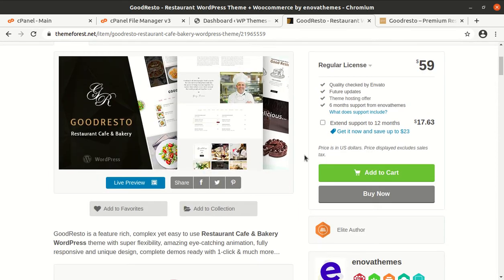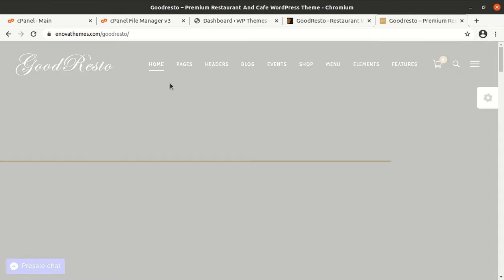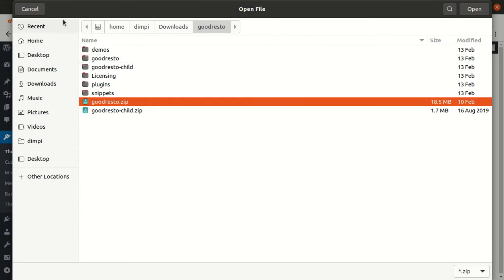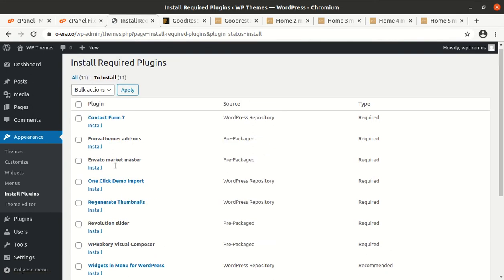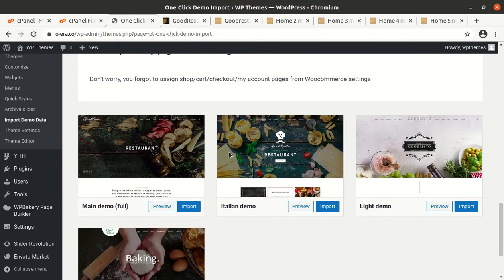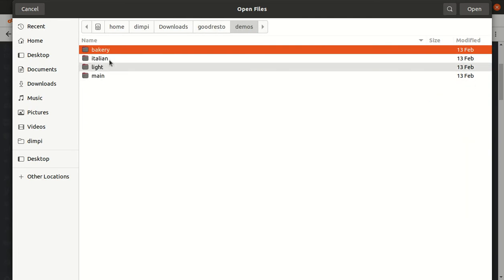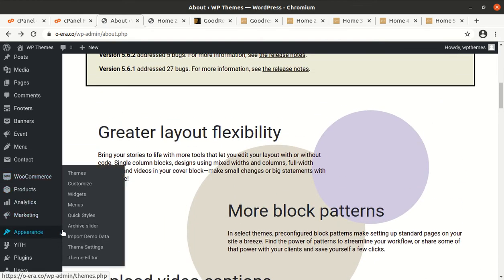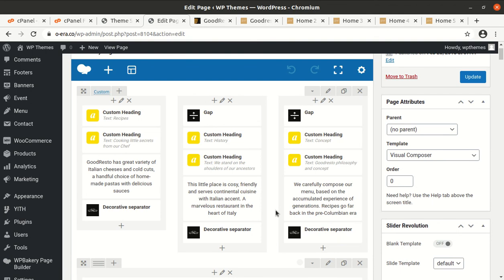GoodResto - Restaurant WordPress Theme | Food Center, Cafe & Bakery WordPress Theme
GoodResto WordPress Theme is the Best Restaurant and Cafe WordPress theme and a perfect solution for restaurants, cafes,s or any food and drinks businesses.
Whether you are running a cafe shop, a bakery, or a large luxurious restaurant, GoodResto WordPress theme will meet your expectation and give your customer a great experience. GoodResto WP Theme comes with a Banner section, Feature section, About section, Services Section, Testimonial section, Restaurant Menu section, Reservation section, and Blog section on Home or front-page. It is also WooCommerce ready and translation ready.
GoodResto theme is responsive/mobile-friendly and so your website will look gorgeous on mobile and tablet devices.
GoodResto is a feature-rich, complex yet easy-to-use Best Restaurant Cafe & Bakery WordPress theme with super flexibility, amazing eye-catching animation, fully responsive and unique design.
Watch the complete video for installation, demo content import, theme and customization features of GoodResto WordPress Theme.